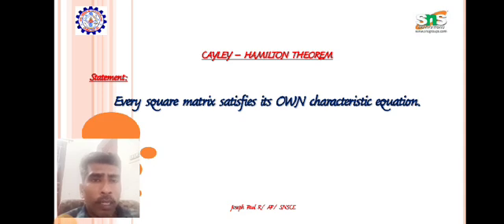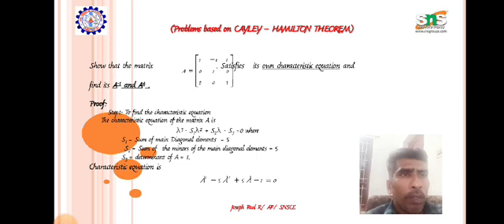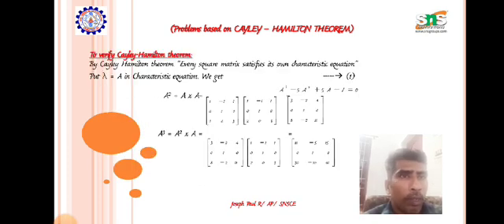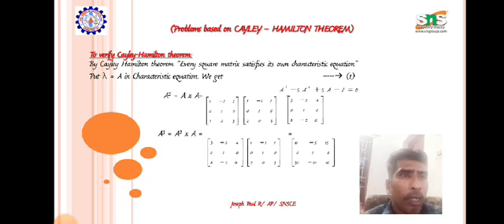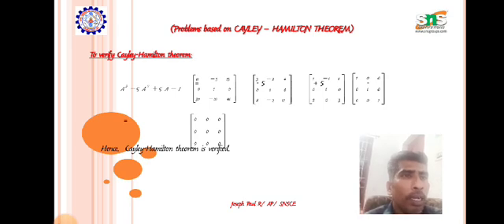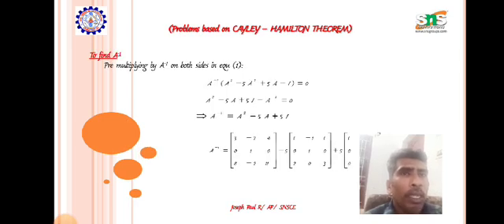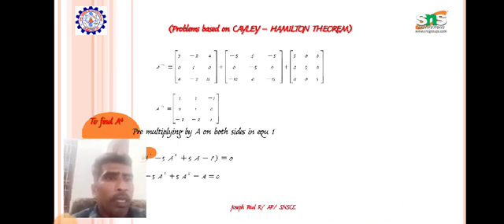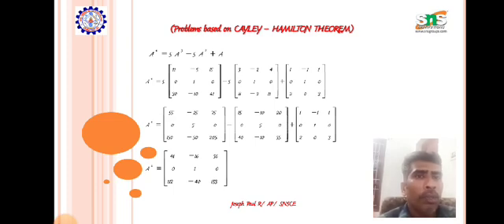Cayley Hamilton Theorem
Cayley Hamilton’s Theorem states that each square matrix adheres to a distinct equation known as the characteristic polynomial. This polynomial, derived from adjustments to the matrix, is essential for comprehending the matrix’s characteristics.
The theorem is applied in various mathematical domains, assisting in matrix-related operations like inversion, exponentiation, and control theory. This article covers the meaning of Cayley Hamilton’s Theorem, the Statement of Cayley Hamilton’s Theorem Formula, and the Proof of Cayley Hamilton’s Theorem in 2 × 2 matrix and 3 × 3 matrix.